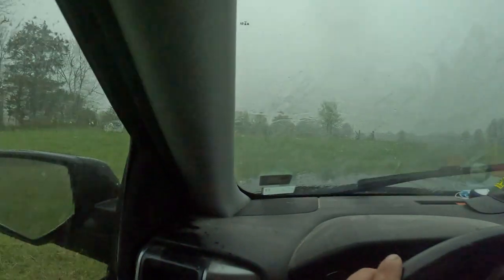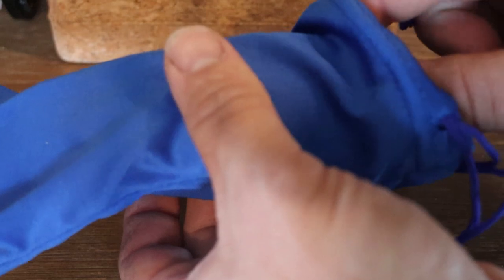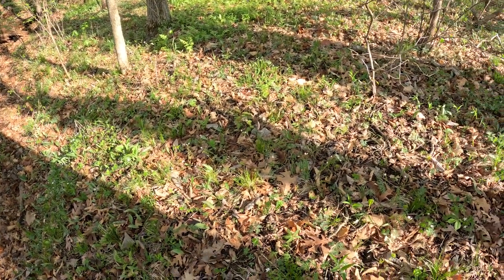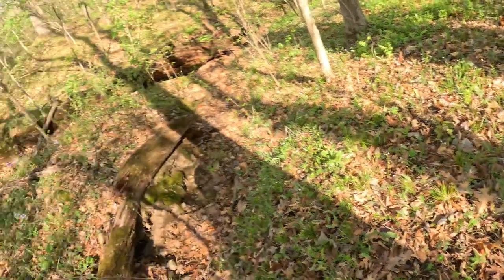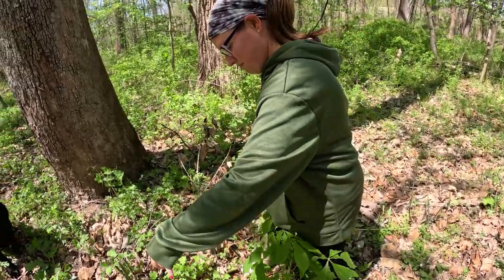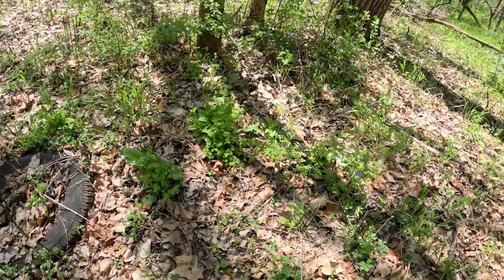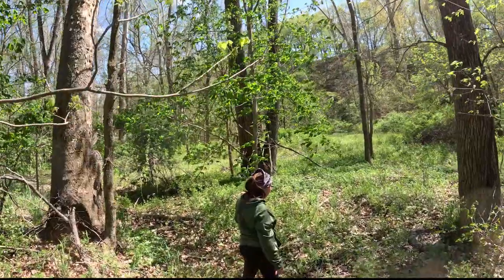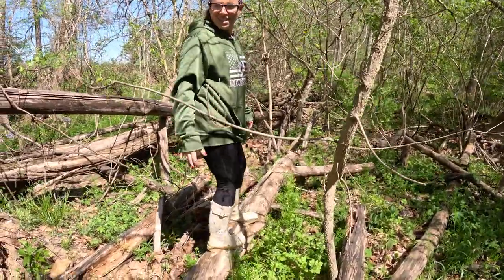Foraging Morels with Magic Fungeyes Sunglasses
Trying out the fungeyes mushroom hunting sunglasses to see if they actually work.